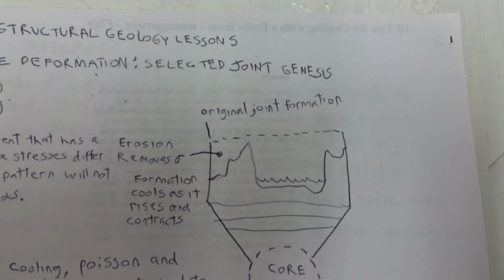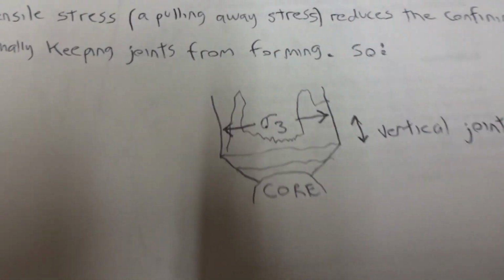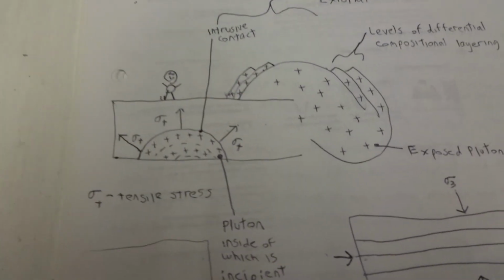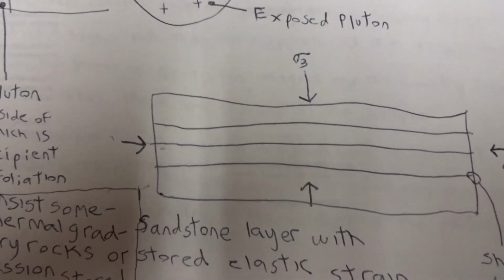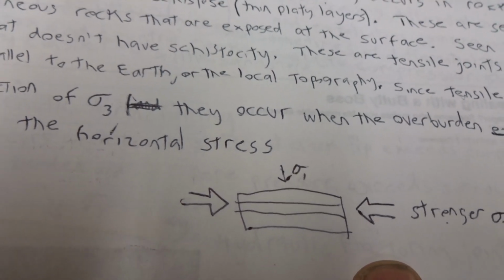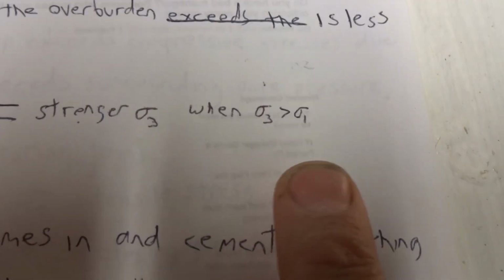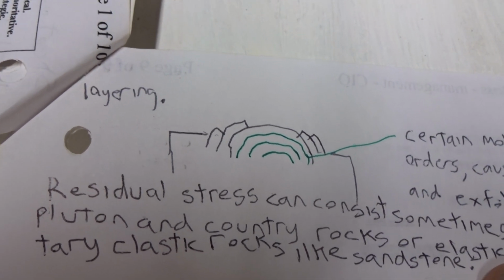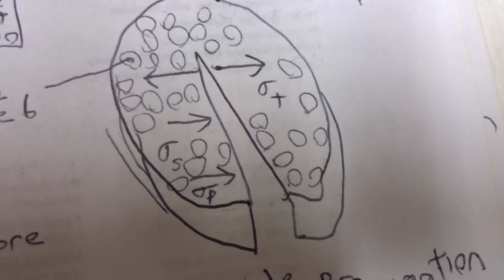Structural Geology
I summarize Cathina Gunn-Rosas structural geology